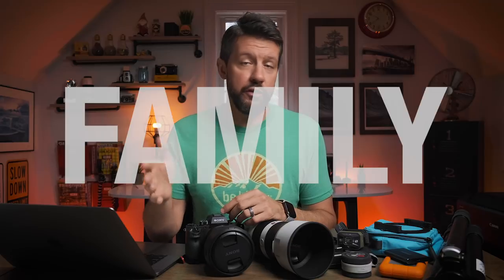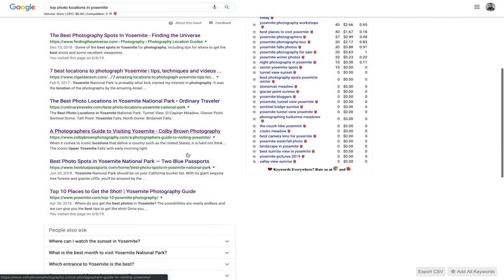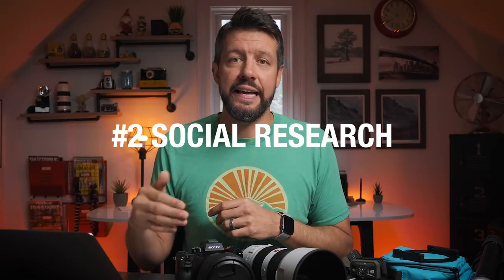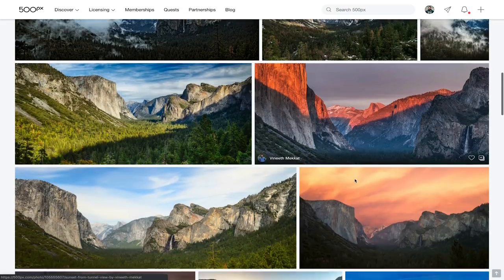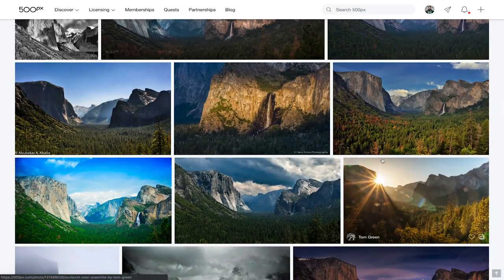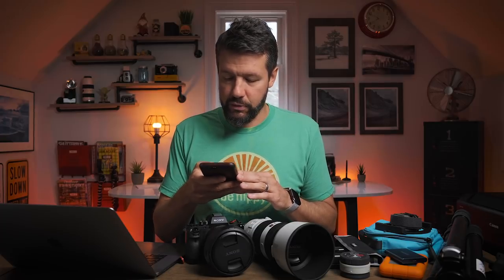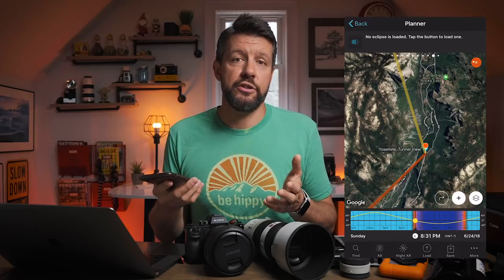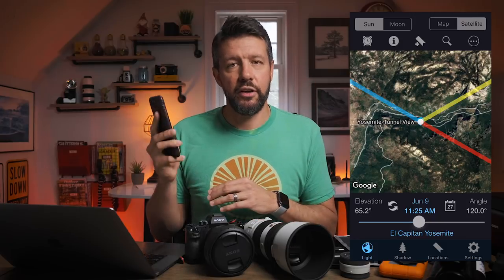5 TIPS For PLANNING Your Next "LANDSCAPE PHOTOGRAPHY TRIP"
In this week’s episode, we discuss 5 tips for planning your next "landscape photography trip". I think most people rarely take dedicated landscape photography trips, but rather use family vacations as a means to photograph the great outdoors. If you've ever been on a family vacation and tried to carve out some time for landscape photography then you understand how difficult this can be..and that's the topic of this week's video.

When this video goes live, I'll be in Yosemite National Park on a summer vacation with my family, but of course there will be plenty of landscape photography to be had as well. In this video I share 5 simple tips that I use when planning a landscape photography/family trip. All of the tips shared in this video can be applied to any type of landscape photography trip you're planning and have helped me tremendously over the years to ensure I maximize my time while at a specific destination. I'm a "planner" by nature and some have told me that I might take it a bit overboard, but I find that I operate the best when I'm prepared and organized.

I hope that you can apply some of the tips in this video to your planning process to ensure that your next landscape photography trip is successful and most importantly an enjoyable one!

-Mark D.

Vlogging Camera
Best Wide Angle Lens
My Long Lens